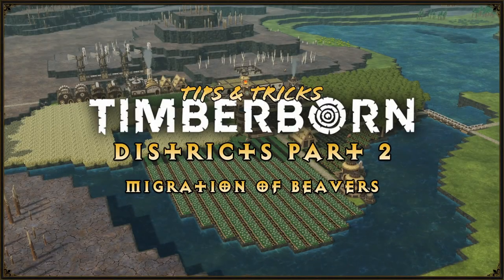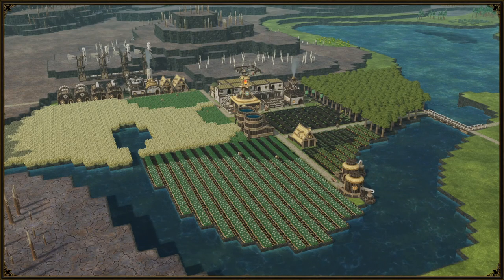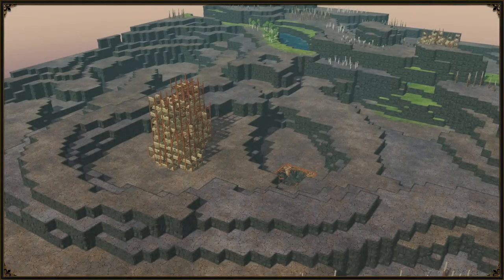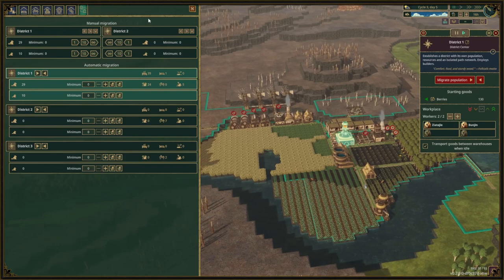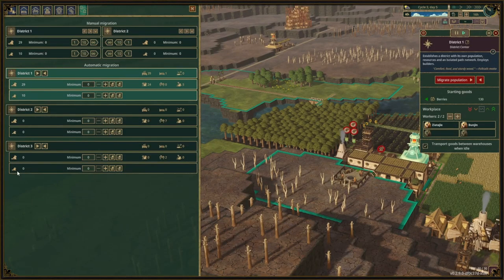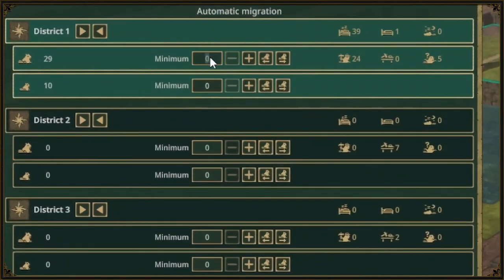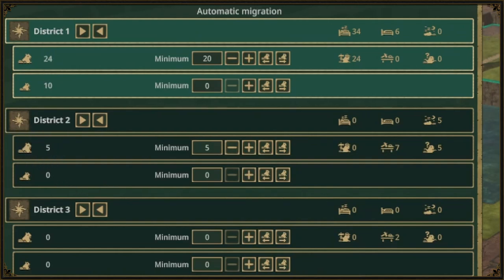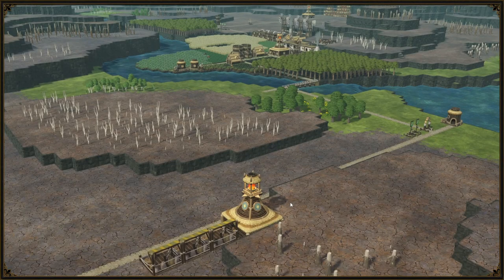Importing and Exporting Beavers - Timberborn - Tips & Tricks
We take a quick look on how the different forms of Migration in Timberborn work.